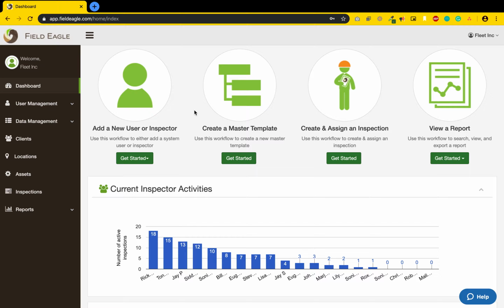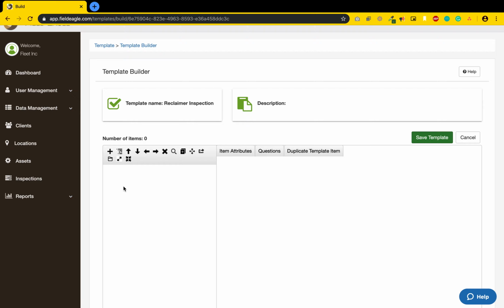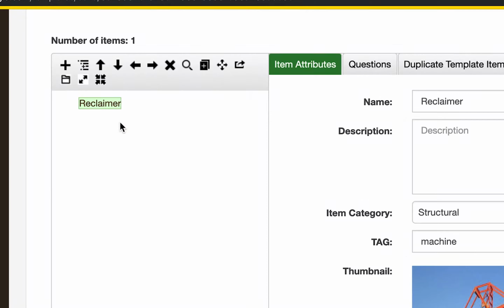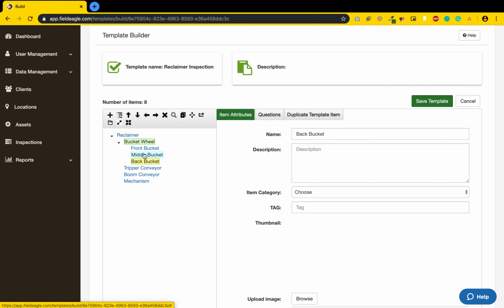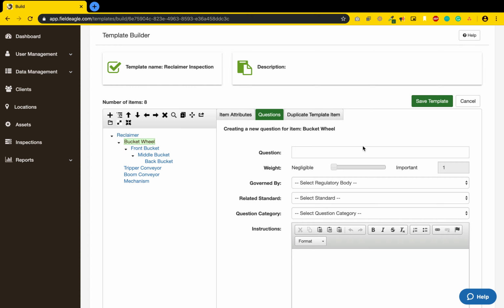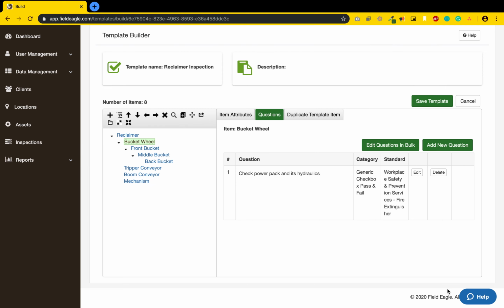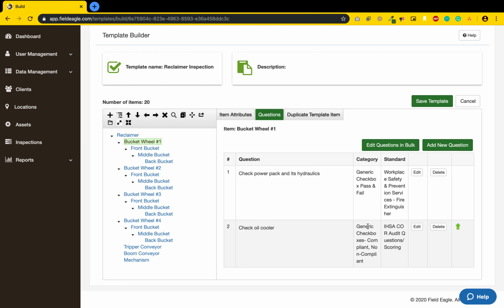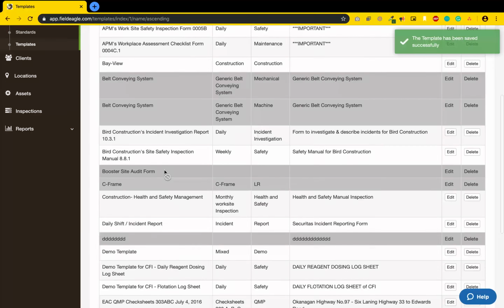How to Build a Template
Step-by-step walk-through on how to build a template in the Field Eagle system.

Field Eagle is an award-winning inspection and safety audit system that supports mobile inspection and safety audit processes